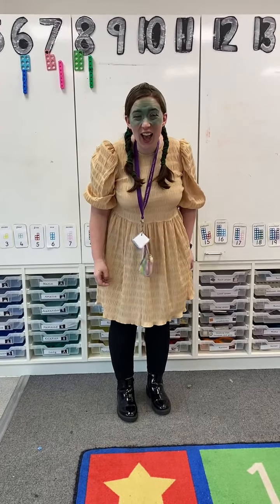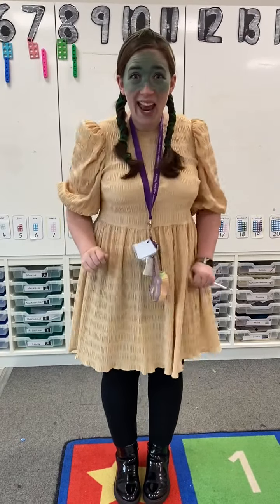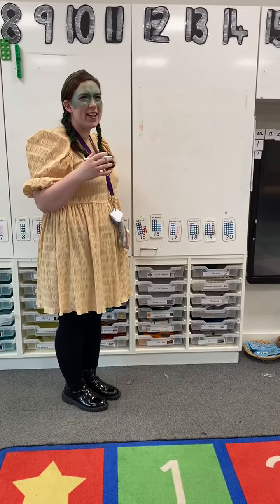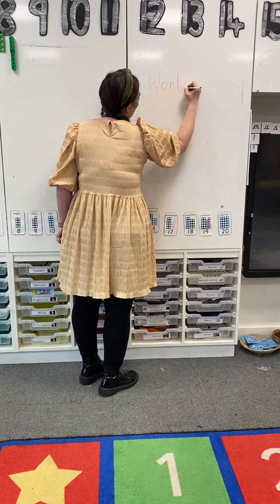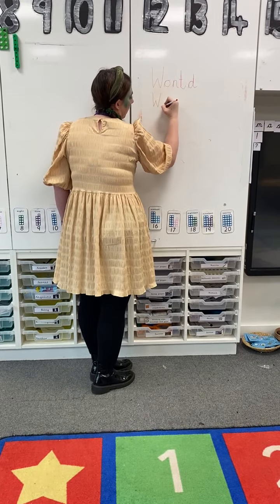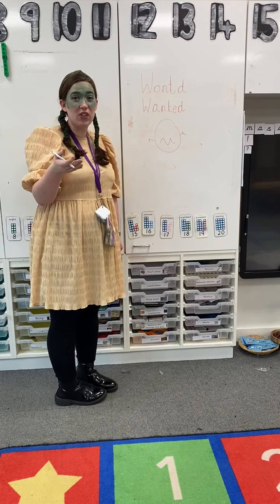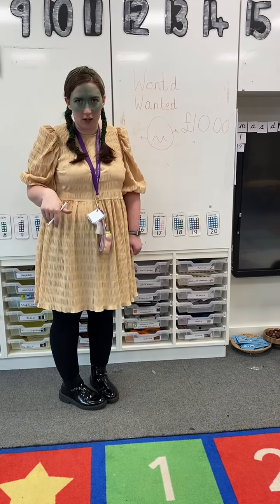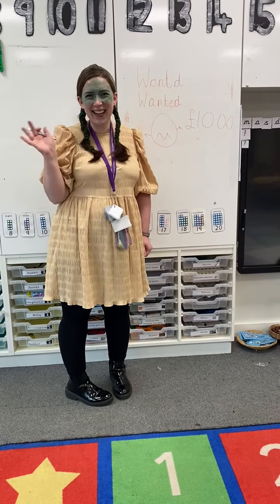Reception - Monday 7th March - Flipped Classroom - English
Create a 'wanted' poster to help capture the Evil Pea!